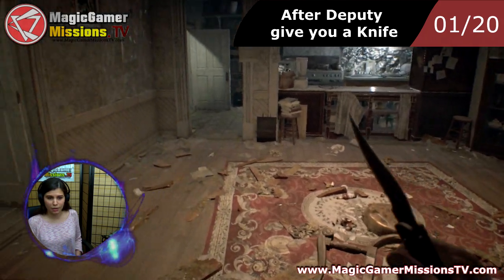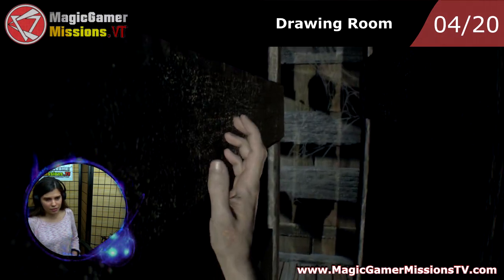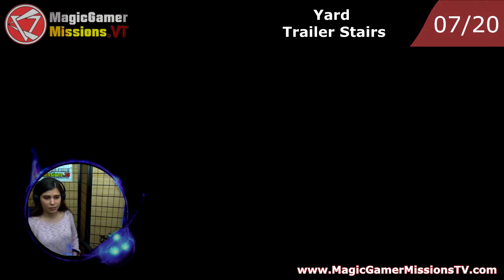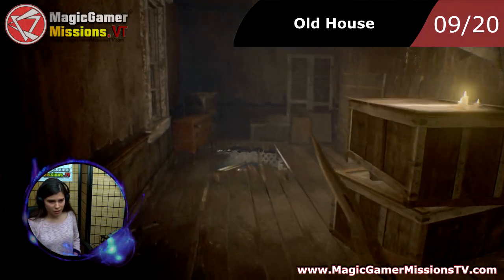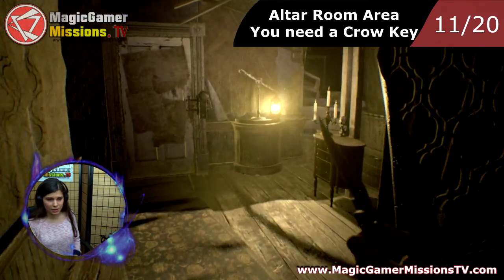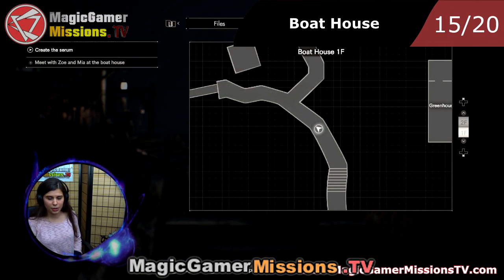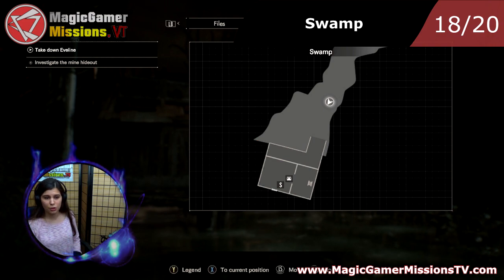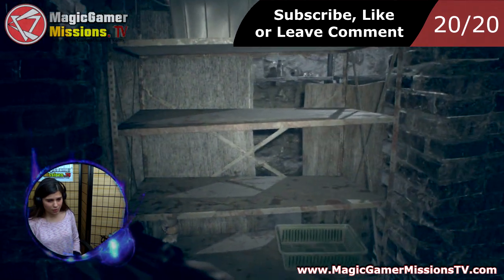Resident Evil 7 - All Mr Everywhere Locations Guide - Mr Nowhere Trophy / Achievement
In this video you have a guide to complete and get a Trophy / Achievement named "Mr Nowhere" that consists in destroying all 20 Mr Everywhere Statuettes.
If you enjoyed, leave a like or a comment. :)

Timeline:

 #1 After Deputy gives you a pocket knife - 0:06
 #2 Laundry Room - 0:36
 #3 Main Hall - 0:59
 #4 Drawing Room - 1:34
 #5 Recreation Room - 2:13
 #6 Processing Area - 2:47
 #7 Yard Trailer Stairs - 3:53
 #8 Cellar - 4:12
 #9 Old House - 4:55
 #10 Old House Save Game Room - 5:39
 #11 Altar Room Area (Crow Key needed) - 6:27
 #12 Lucas Room (Snake Key needed) - 7:07
 #13 Testing Area - 7:45
 #14 After Party Room (Lucas Puzzle) - 8:09
 #15 Boat House - 8:45
 #16 Wrecked Ship 4F - 9:10
 #17 Wrecked Ship 2F - 9:47
 #18 Swamp - 10:23
 #19 Salt Mine after Mine Cart - 11:03
 #20 Salt Mine - 11:34